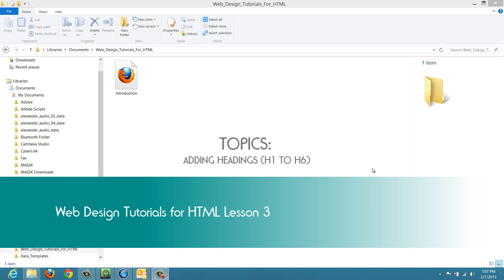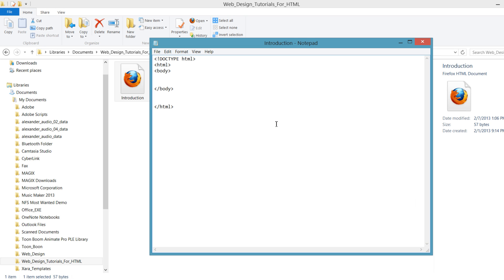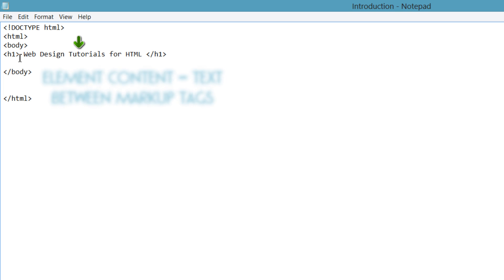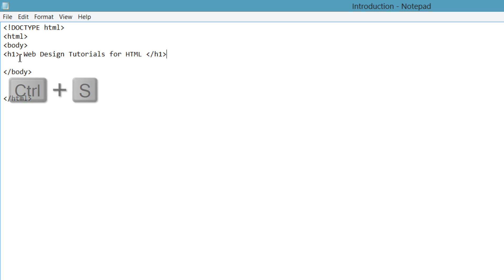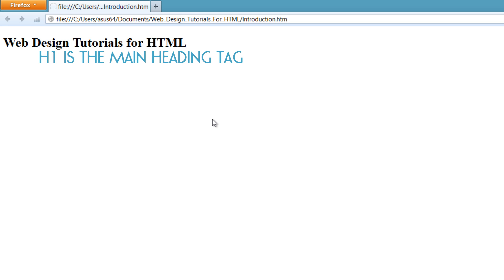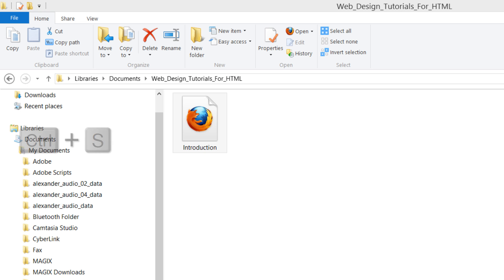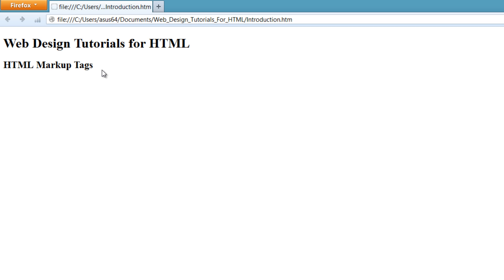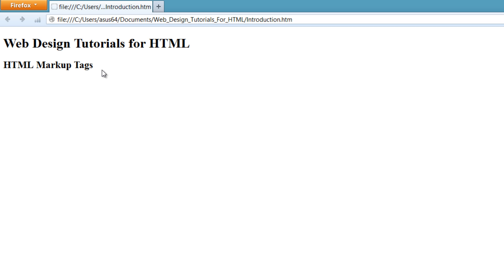HTML Web Design Tutorials - HTML heading tags H1 to H6 Lesson 3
HTML Web Design tutorials - Hyper Text Markup Language. This HTML Web Design tutorial will explain how to add a Heading tag for your website. The heading tag is very important because it helps search engines to determine what the main topic is on a particular web page within your website. The HTML codes for heading tags range from h1 to h6 with h1 being the most important or in other words the main heading HTML web design tag. Make sure to give the h1 tag the most importance in terms of titles on your web page for headings. Another rule I recommend you follow is to never repeat a header tag on the same page for example you would never have two h1 tags on the same web page but you could have one h1 tag on one page and another h1 tag on another web page within your website.

I will also show you how to open the HTML coding file we created previously since it has been converted to an HTML web design file instead just a regular notepad file. It's also important to try to include keywords or phrases in your headings so that the search engines can determine what type of content your web page is about and thus give you relevant ranking based on that information.  Be sure to view some of our other web design tutorials on other web design playlists.